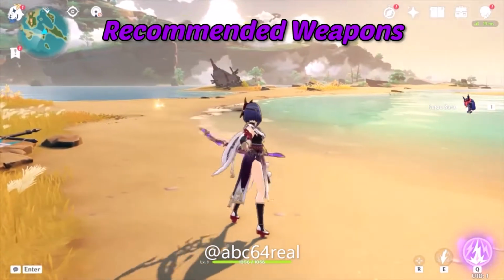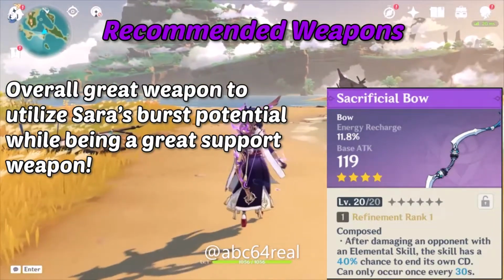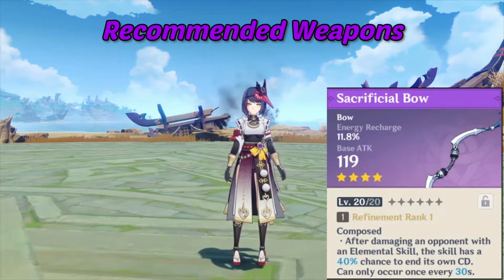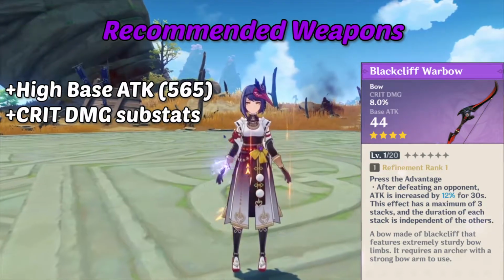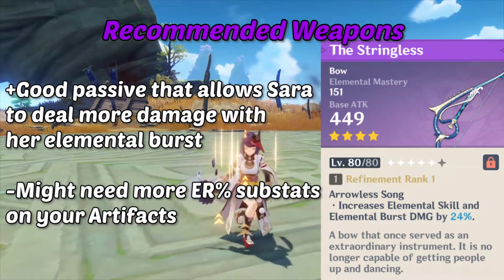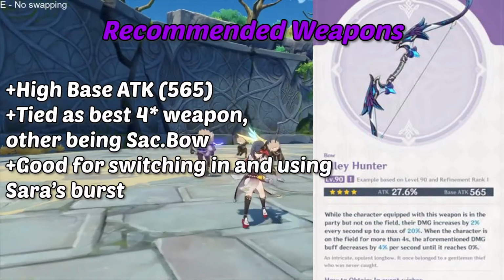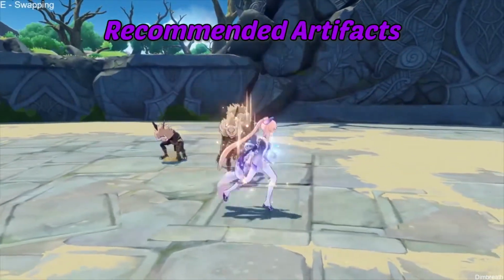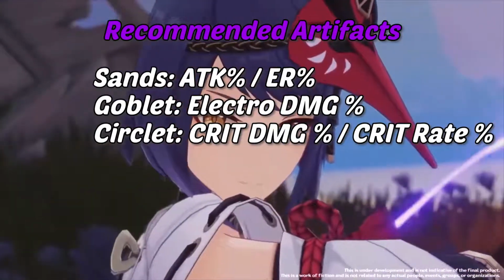How to Build Sara as a Burst DPS/Support | Genshin Impact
In this video I will be showing you how to build Kujou Sara as a support/burst dps in Genshin Impact. This guide will be F2P friendly, as I will only include 4* weapons that are easily obtainable as a free to play. I will also be showing you which Sayu artifacts sets that you should use, including Sara Emblem of the Severed Fate and Sara Noblesse Obliged artifacts. The video will also go over Sara weapons such as Sacrificial Bow, Favonius Warbow, Blackcliff Warbow, The Stringless, and Alley Hunter; all really good on a F2P Support/Burst Sayu.

Intro: (00:00)
Weapon: (00:18)
Artifacts: (02:34)